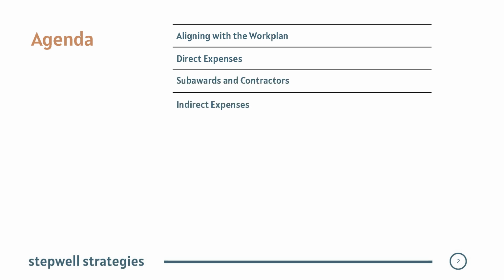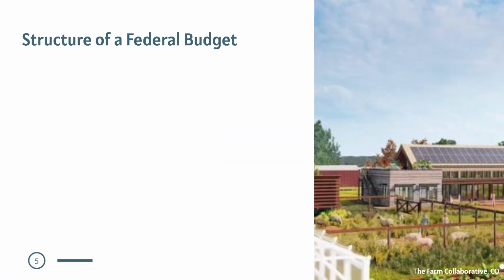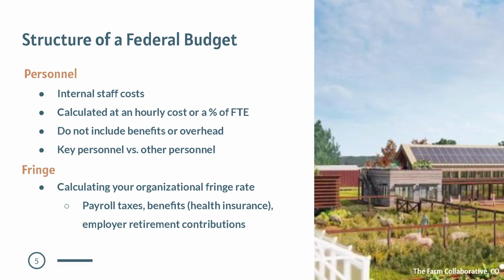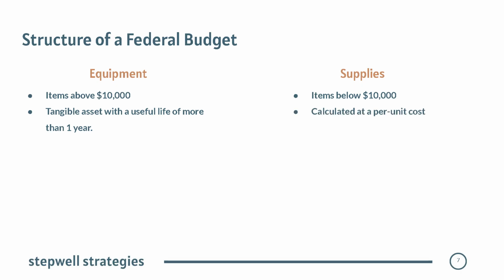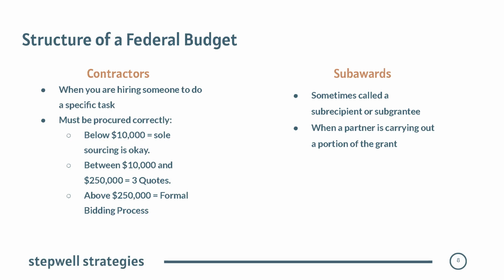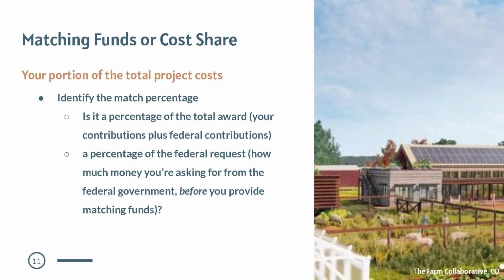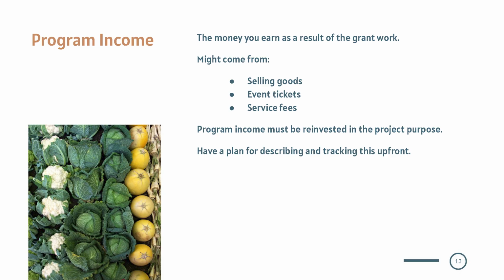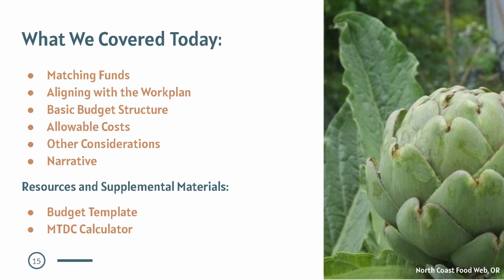Module 4: Shaping A Budget. Part 1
While budgets might not be the most enjoyable part of the application process, they’re undeniably crucial. After all, the primary goal of a grant is to secure funding for your project so that you can complete your project and grow your business. We will go over how to create a federal grant budget with a detailed financial plan outlining the anticipated costs of a project. The budget builds upon your Work Plan and is designed to further communicate your knowledge, expertise, and ability to succeed. While there are nuances with individual grant opportunities that we won’t have time to get into today, we will walk you through a common core budget, including sections for personnel, equipment, supplies, contractual costs, and indirect costs.